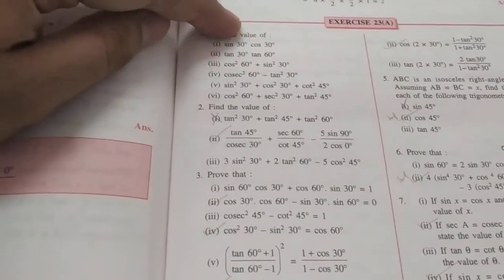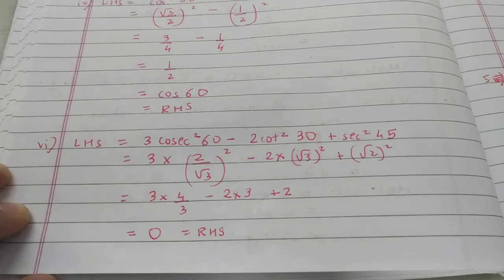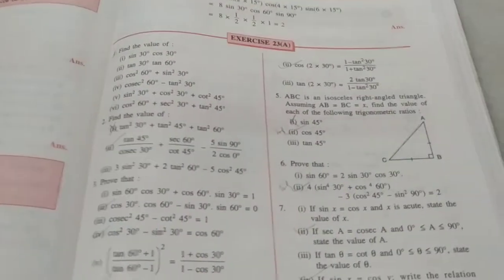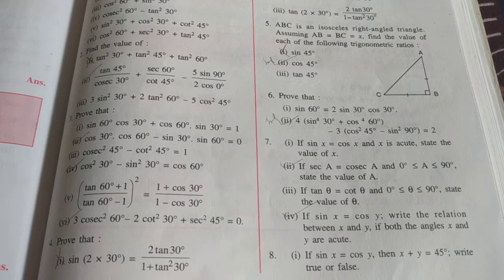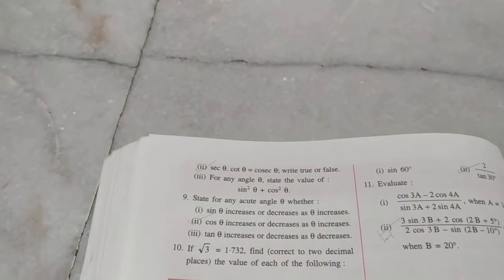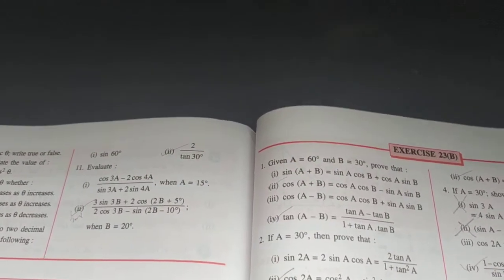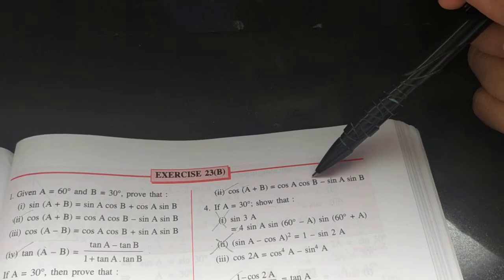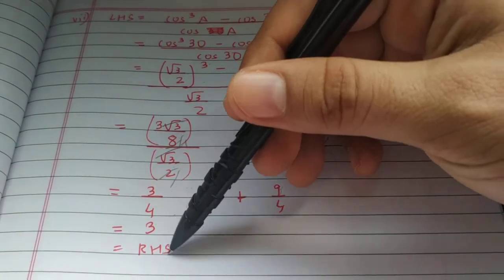TRIGONOMETRICAL RATIOS: STANDARD ANGLES (Math)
Hi,
This video has an explanation of Math ch. TRIGONOMETRICAL RATIOS: STANDARD ANGLES (9th std. ICSE ch. 23A, 23B)